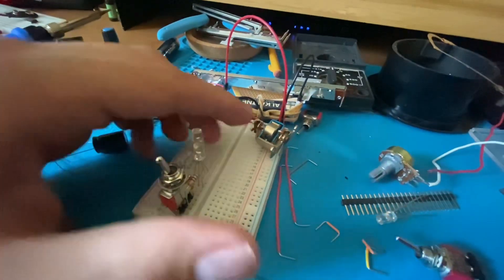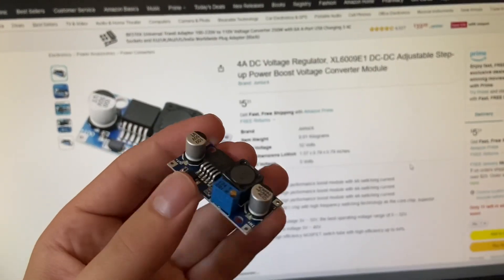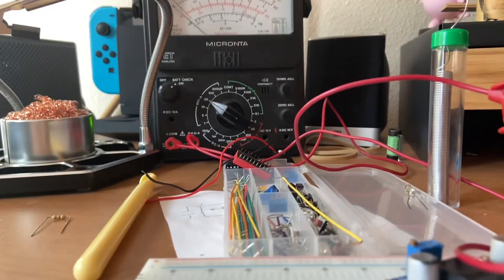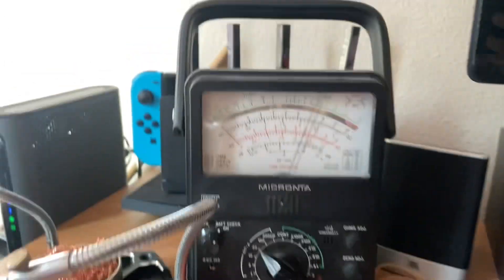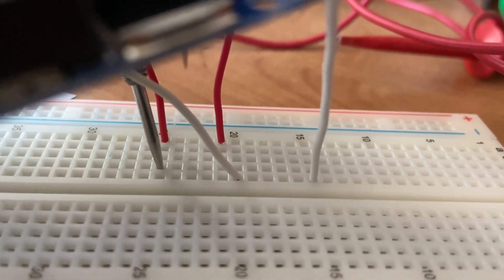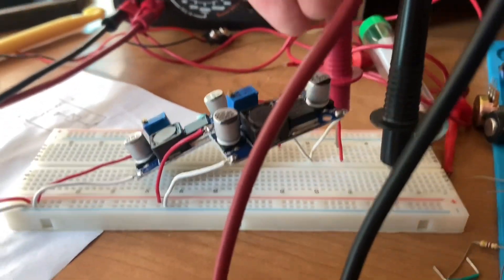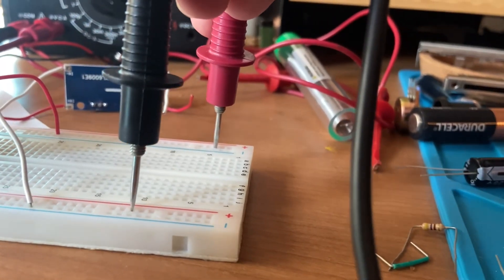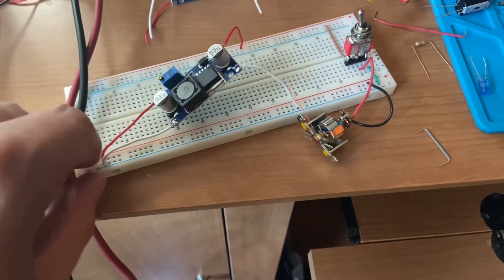Stumbling Into a “Negative” Voltage Rail Using a Boost Converter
Letter 528: Slippery trout, I figured it out! Got a scripted video in the works, and wanted a real circuit to demonstrate with. Here I am stumbling into the answer!